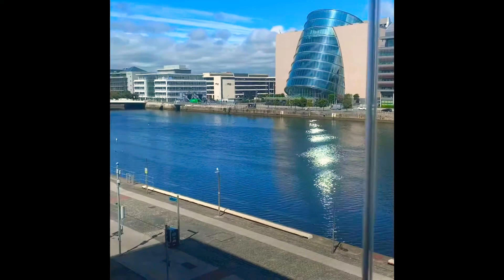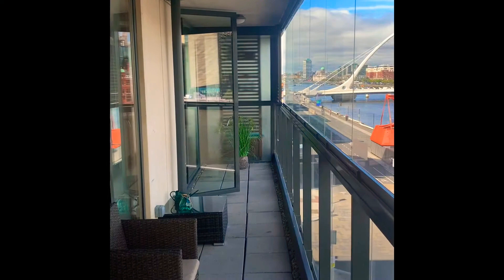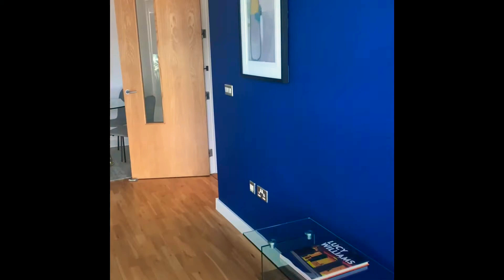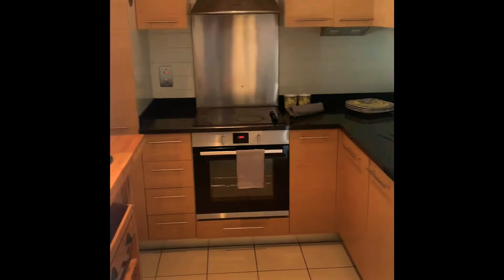Stunning waterfront apartment for sale in Grand Canal Dock.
25 Hanover Riverside is a superb two bedroom apartment with amazing views in the heart of Grand Canal Dock. On view now seeking €610,000